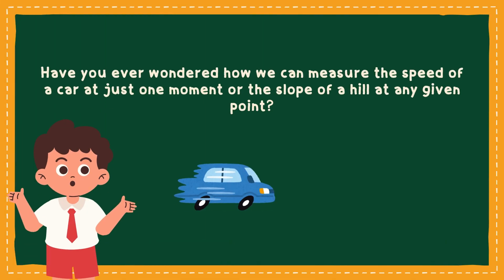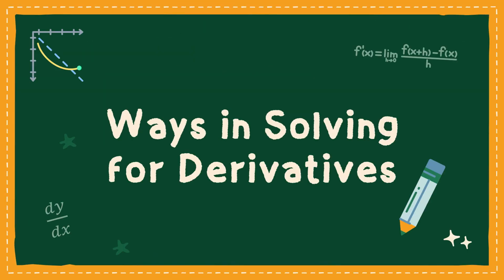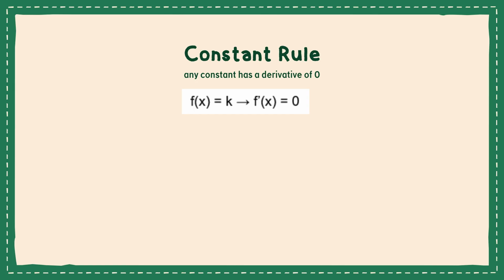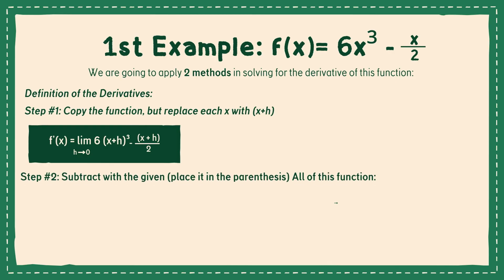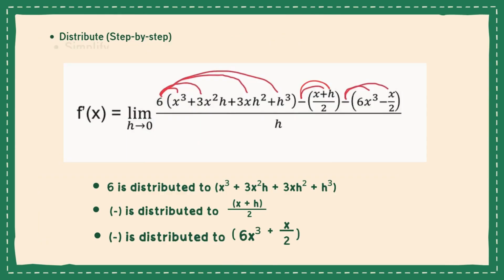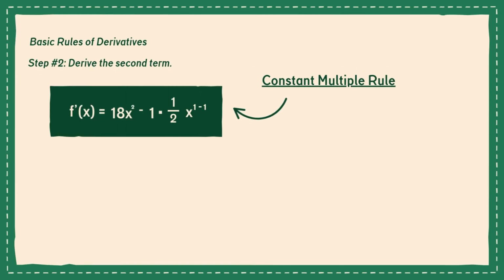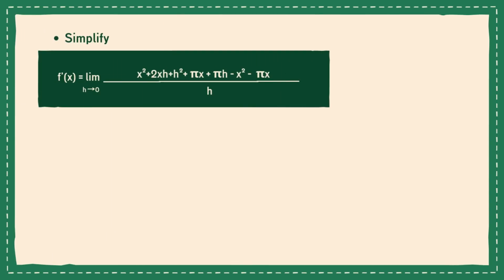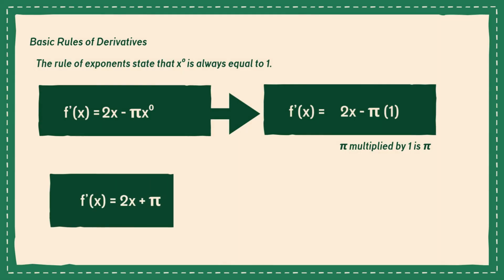Derivative of a Function by B3YOND LIMITS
Submitted in Fulfillment of Requirements in Calculus